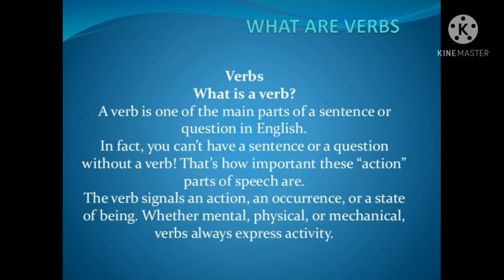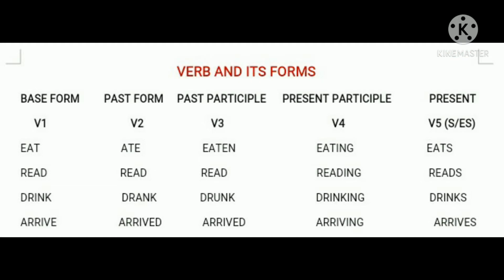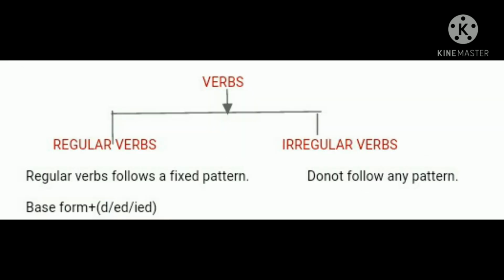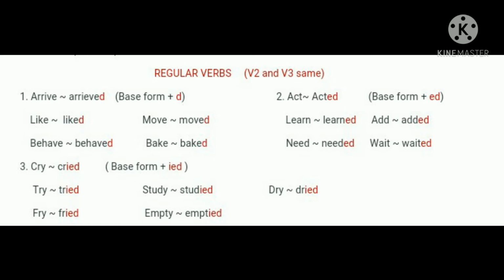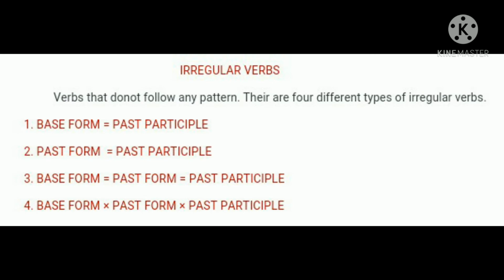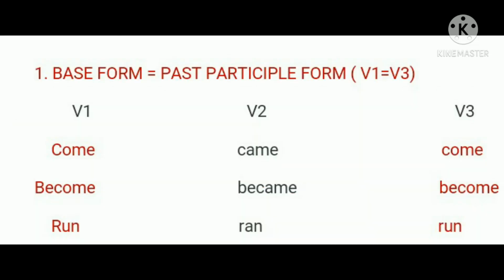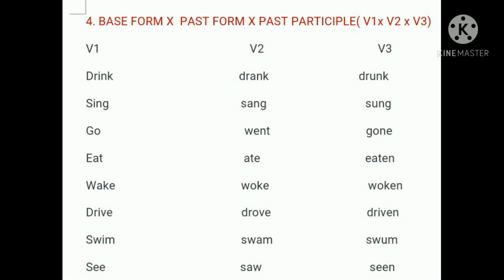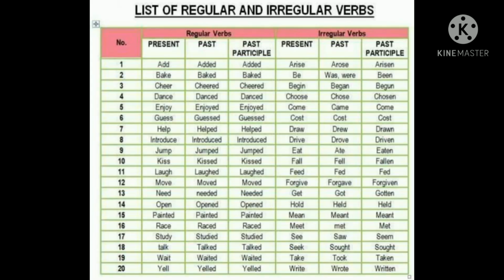VERB AND ITS FORMS